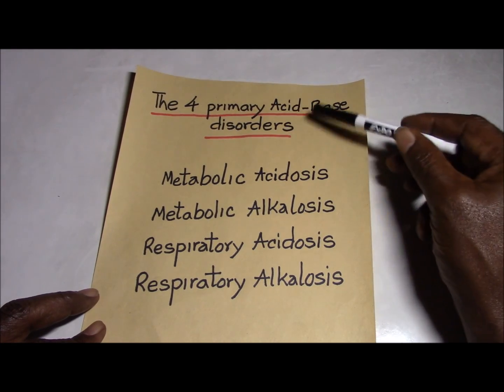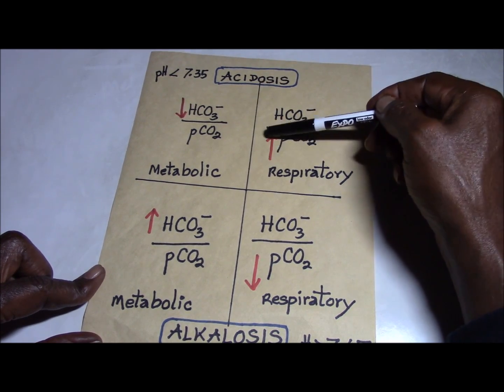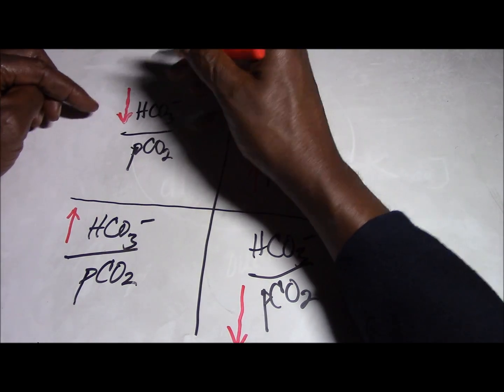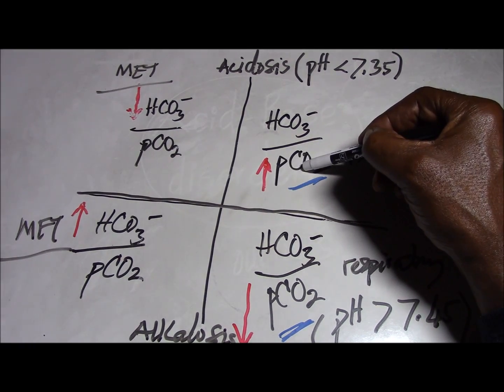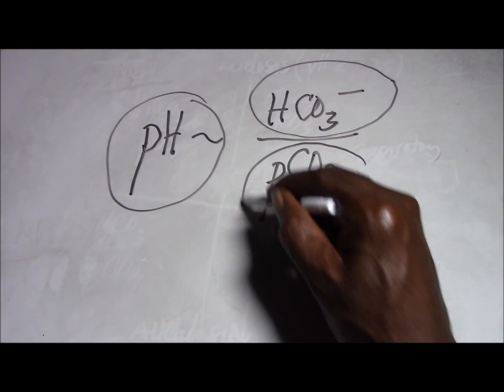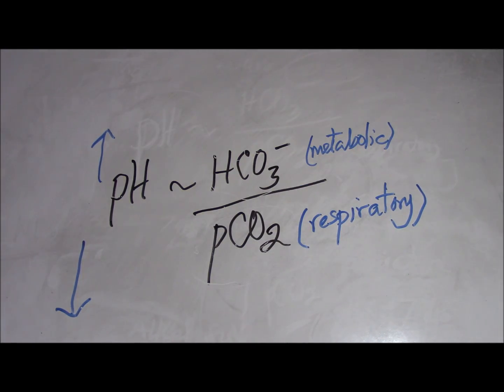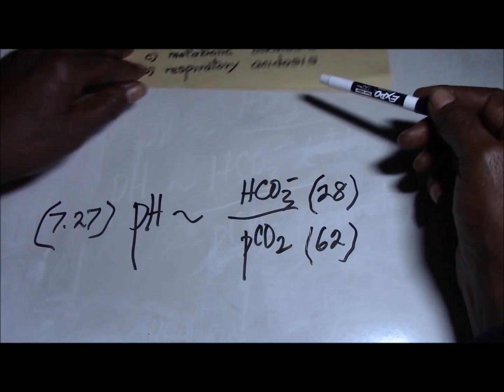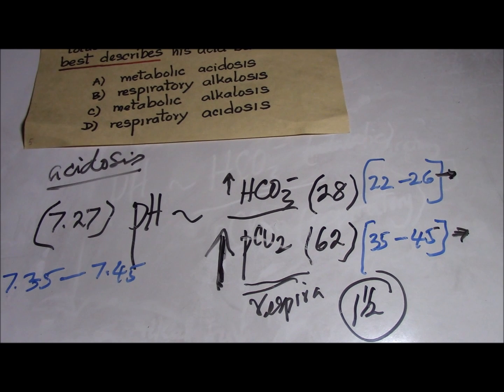Acid Base Disorders Part 1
Provides a simplified diagrammatic chart for easy identification of the four primary acid-base disorders. Ideal for exam settings.